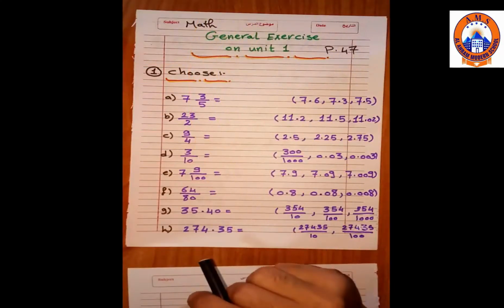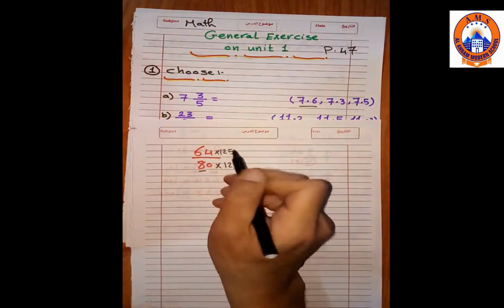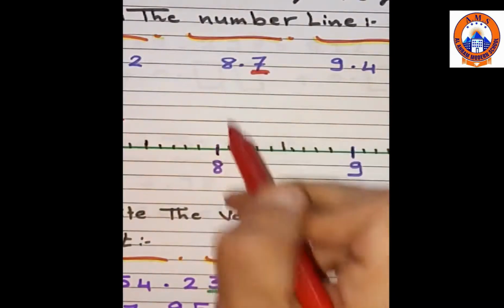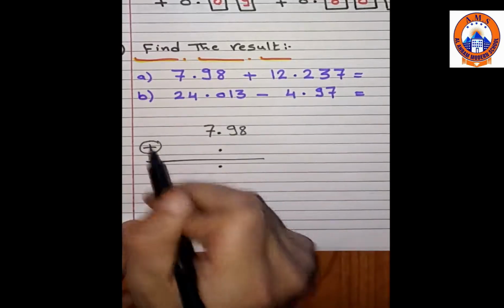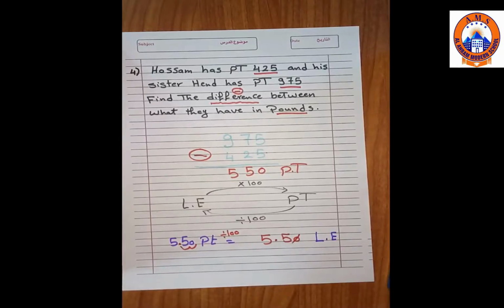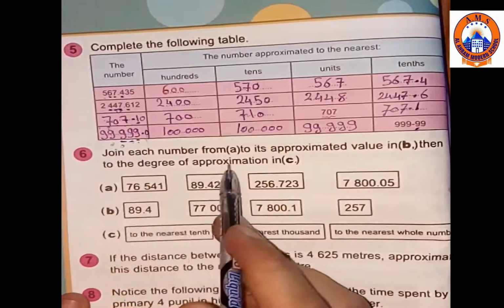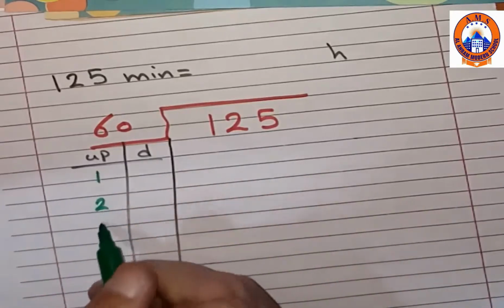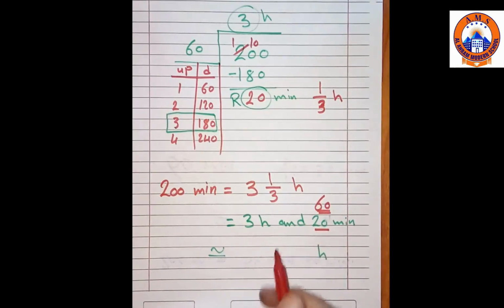primary 4 revision Main book